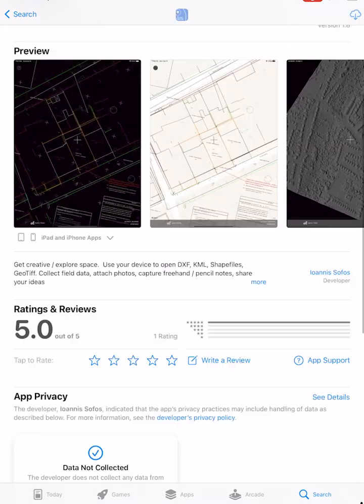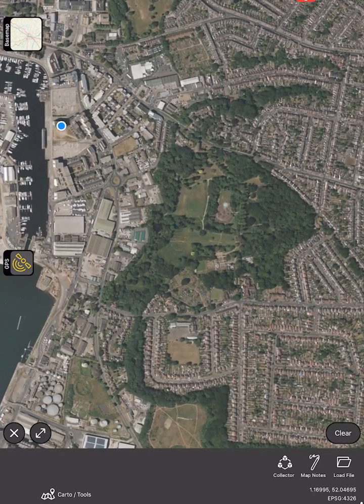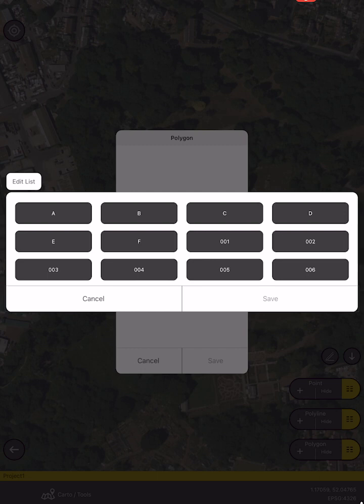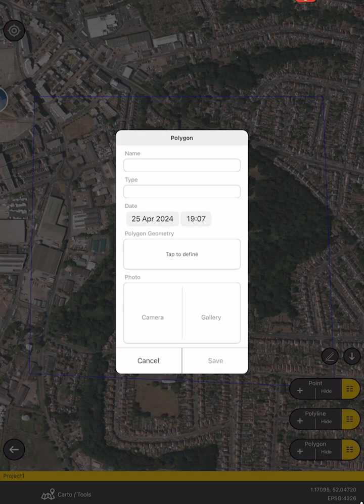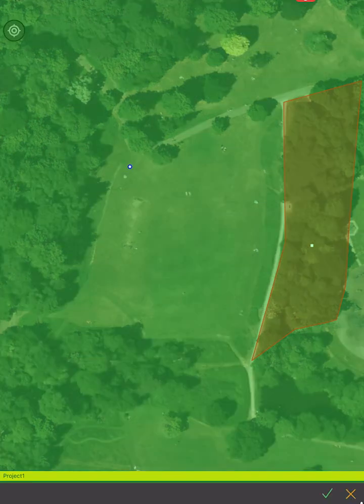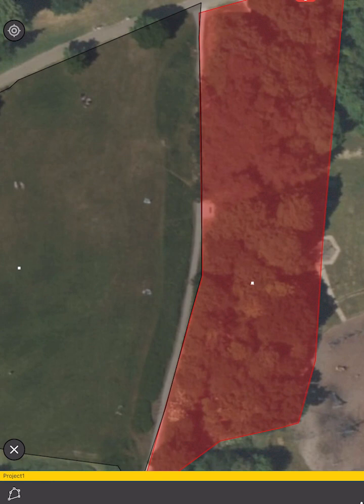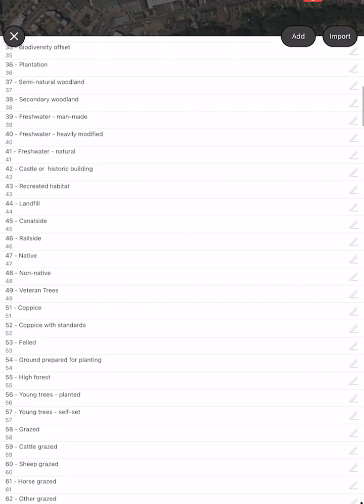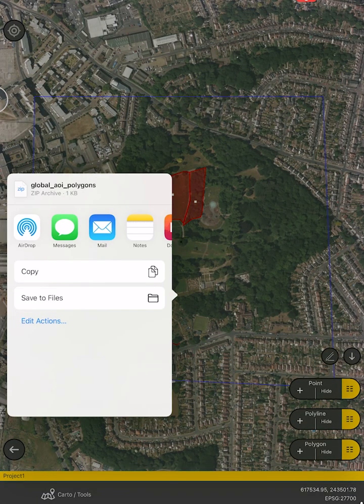UK Hab habitat classification on iPad and iPhone for export as QGIS ready ESRI shape files.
How do a UK Hab survey in GIS Lite, a free app that can collect shape files with polygons, lines and points with attributes using the UK Habs codes and categories.